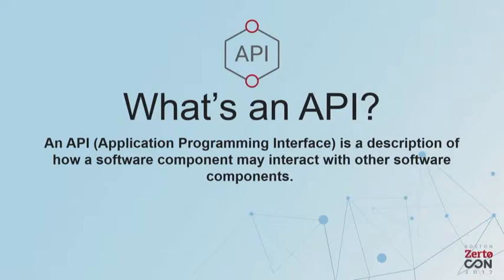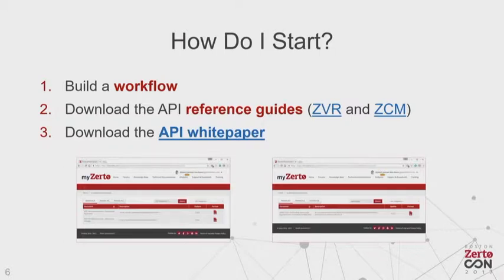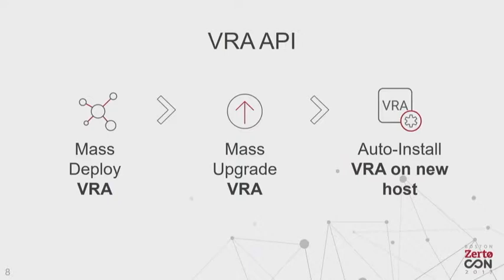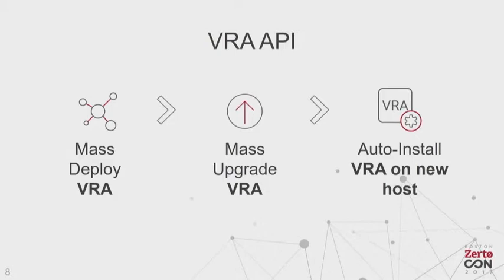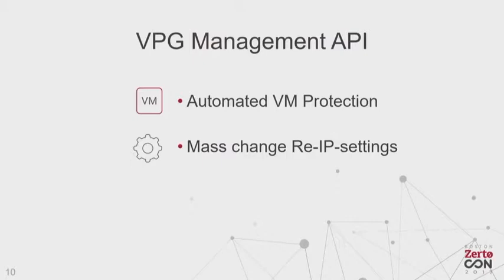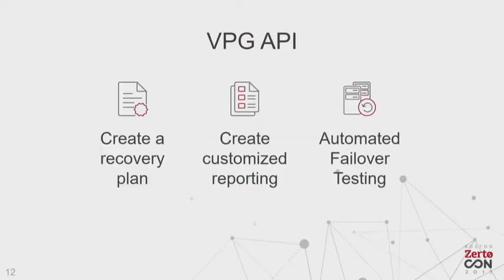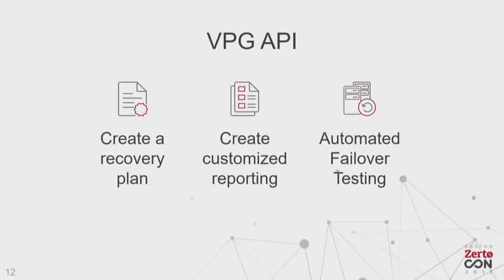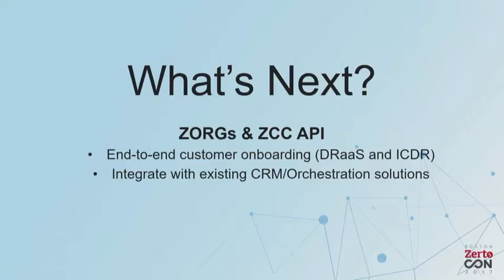How Zerto REST APIs Will Change Your Life... For the Better!